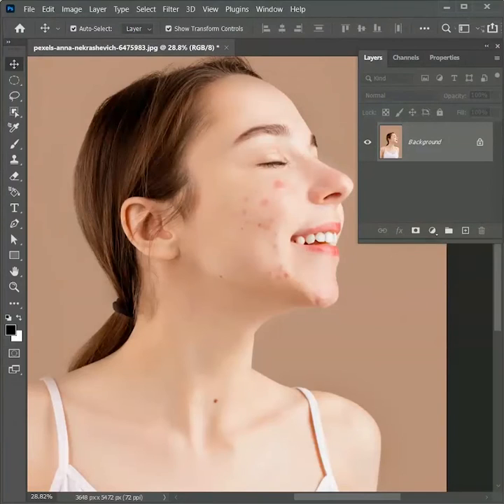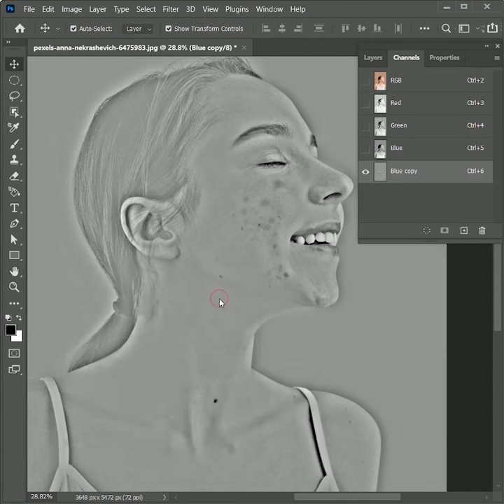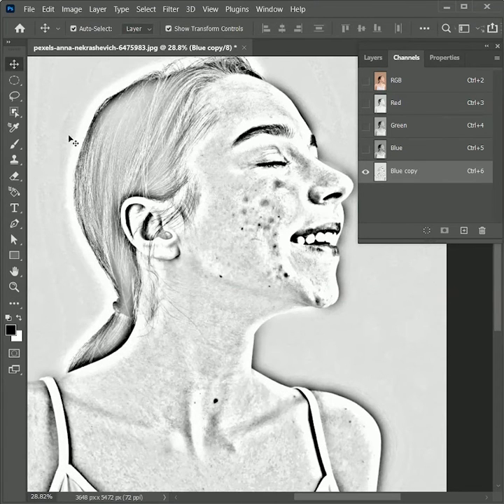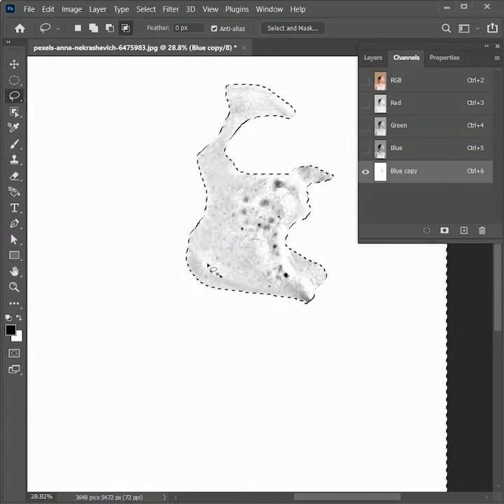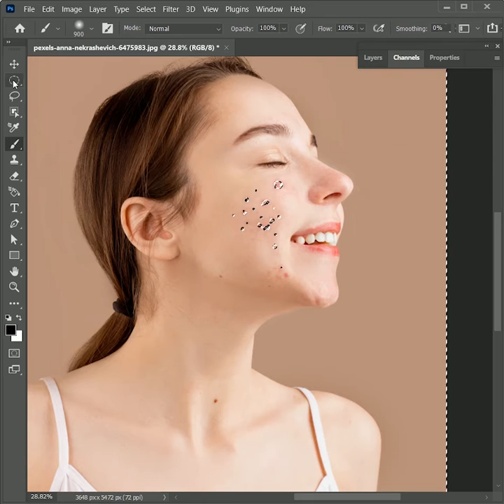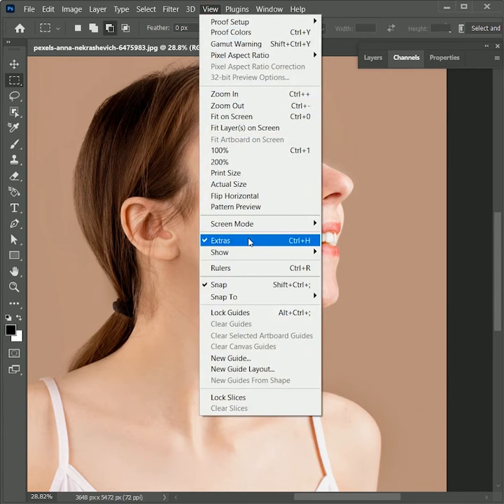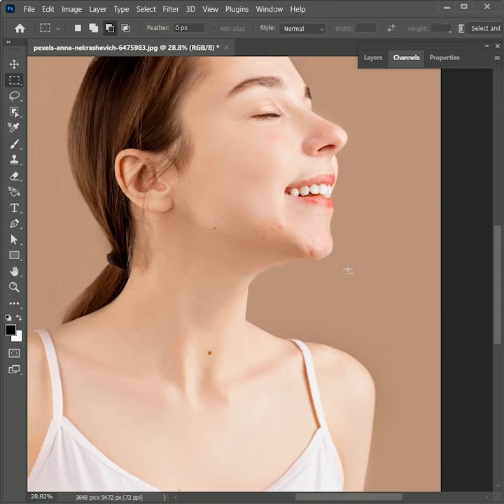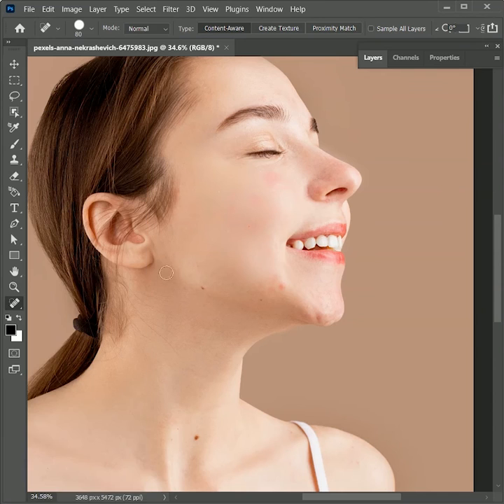High-End Skin Retouching in Photoshop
Amazing technique for Skin Retouching remove blemishes, wrinkles, Acne Scars and dark spots easily.